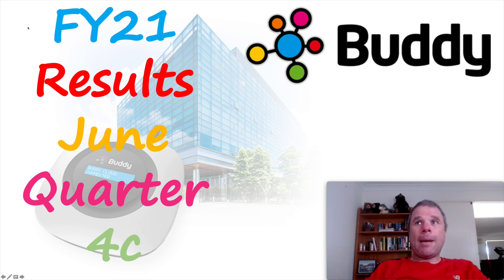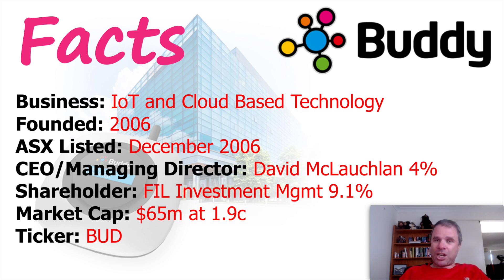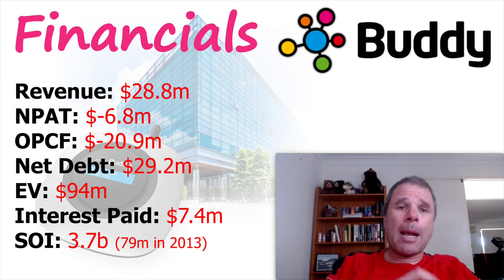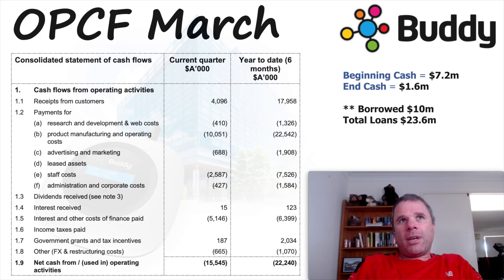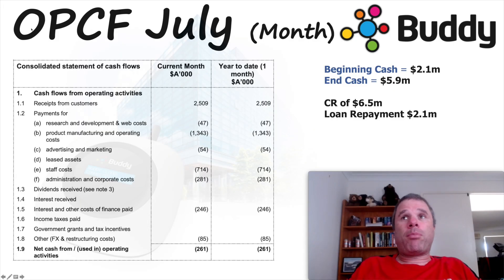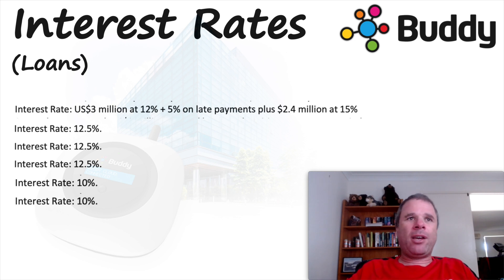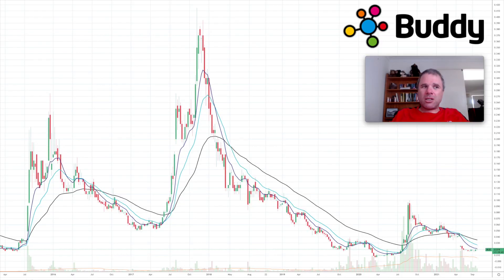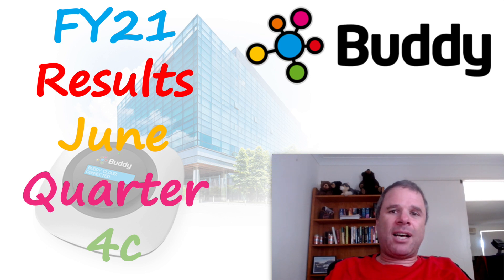Buddy Technologies FY21 Results and Appendix 4C (June Quarter AND July, August Months)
ASX Tech Company, Buddy Technologies (BUD), released their August monthly Appendix 4C on October 1st. Yes, Buddy is now releasing monthly quarterly cash flow reports instead the typical quarterly releases.
I take a look at BUD's FY21 results, their past two quarterly cash flow reports AND past two monthly cash reports.
There are some things to like about BUD, LIFX (their smart lighting solutions) looks promising, but there many more things to dislike. Highly OPCF negative, massive dilution over the past 8 years, ugly looking chart, and revenue actually went down in the past year.